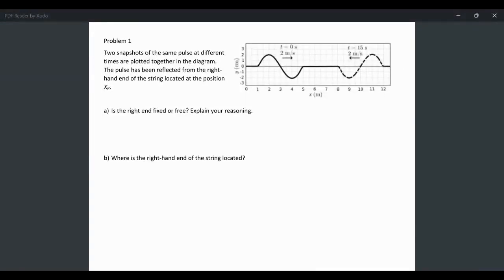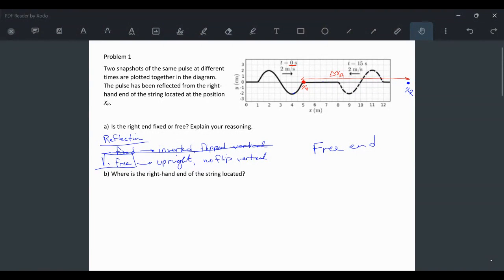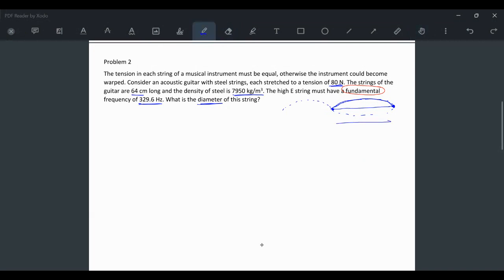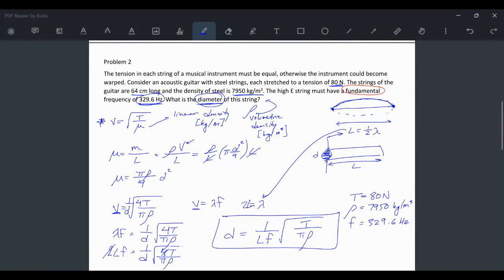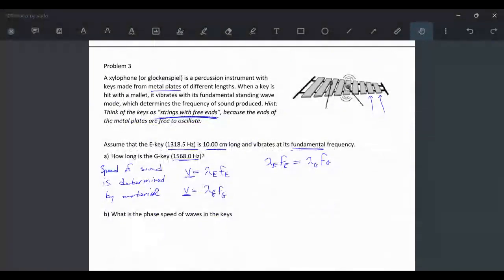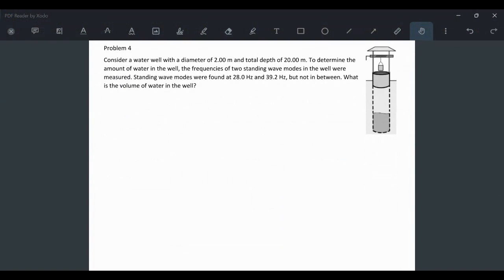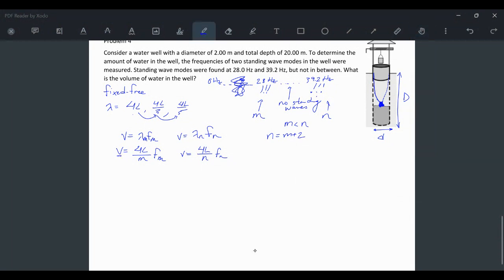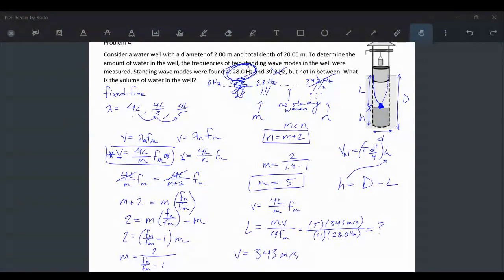PHYC1290- Wave Interference, Standing Waves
Wave Interference, Standing Waves Overview